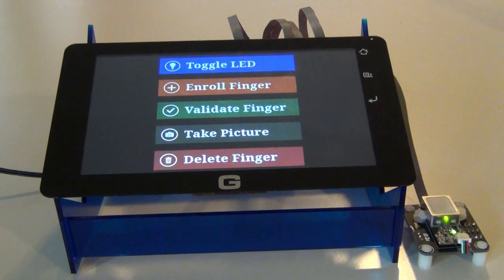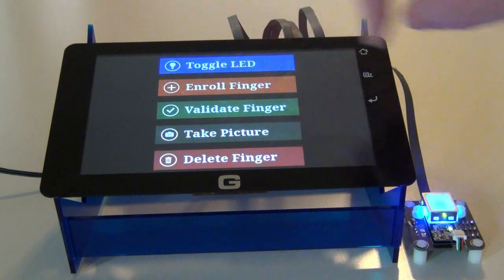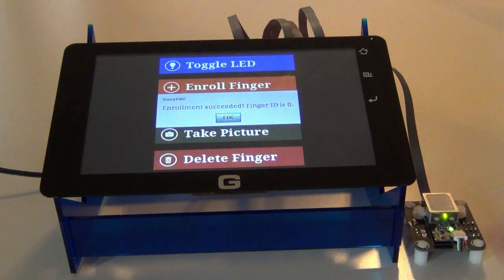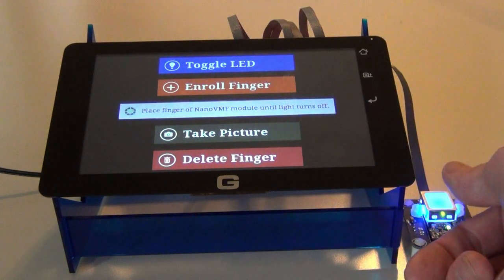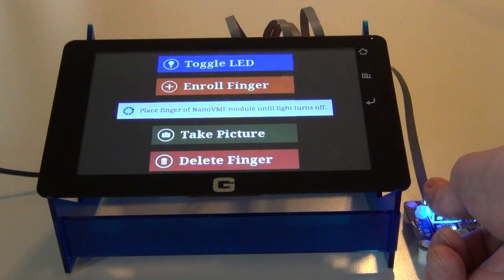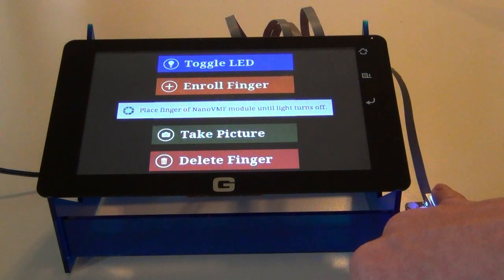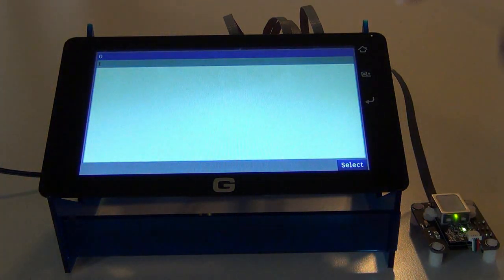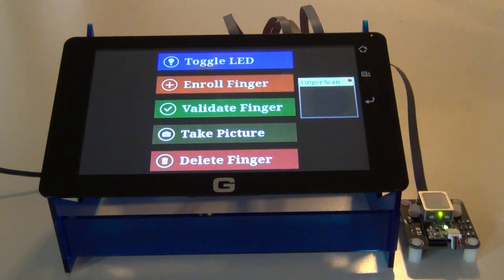NanoVMF Finger Print Scanner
This is the new NanoVMF Gadgeteer module from Versa Module featuring Gadgeteer drivers from Skewworks, Inc.